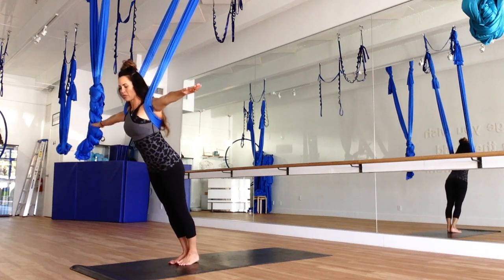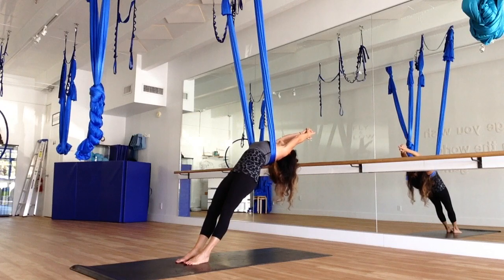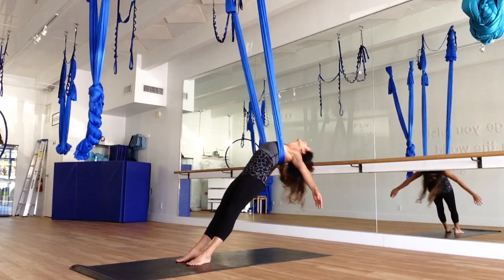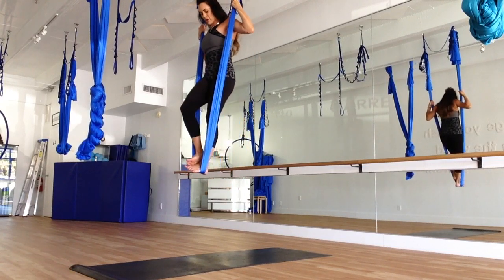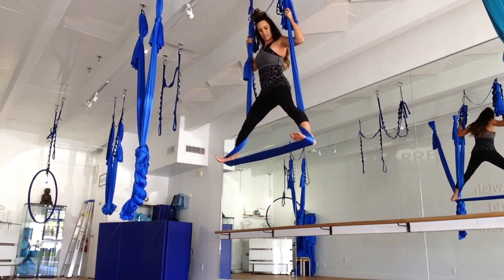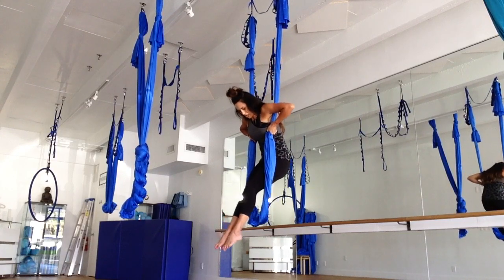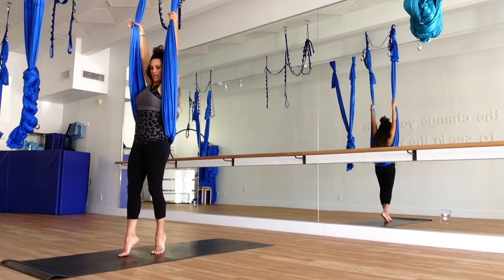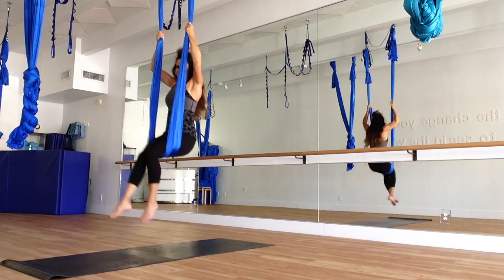AERIAL YOGA 20 MINUTE STRENGTH TRAINING SERIES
20 MINUTE AERIAL FLY CLASS FOR STRENGTH TRAINING.
Yoga Fly is an ALL-LEVELS class, and exclusively uses a silk hammock, moving through a variety of yoga and strength and flexibility training poses and postures.  We look forward to flying with you soon!